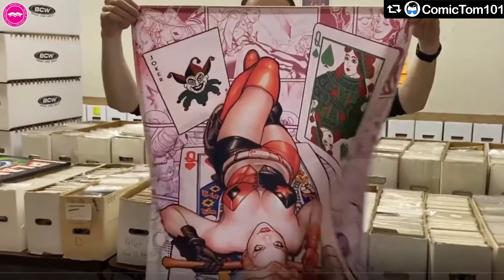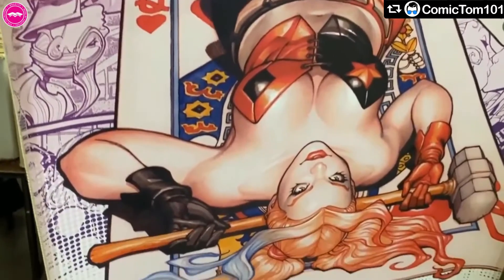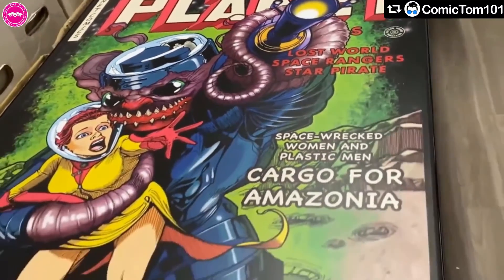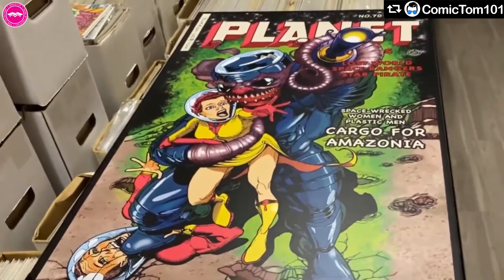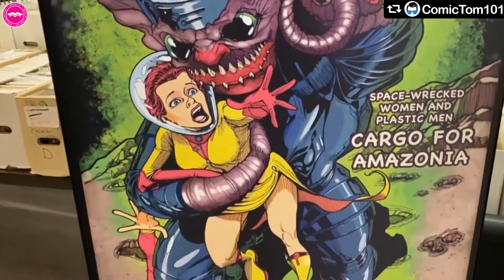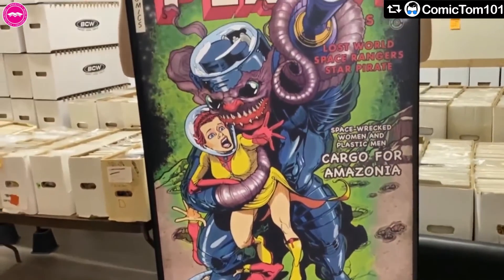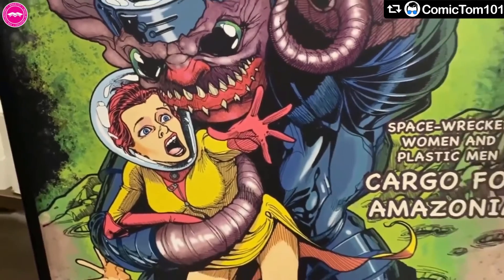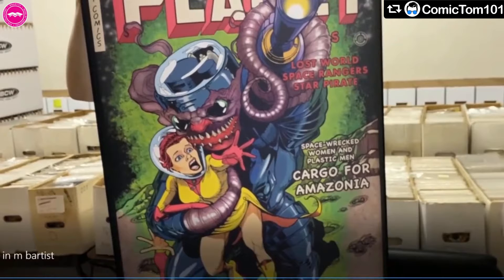ComicTom101's MBartist feature!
A big thank you to @ComicTom101 for featuring MBartist on the latest episode of the Bags & Boards Podcast 41 (LIVE!). We fully appreciate the love and support!

Showcased are Jaime Coker's PLANET COMICS no.70: GOING FULL BAD GUY and Chad Hardin's HARLEY QUINN: CARDED 2.0.